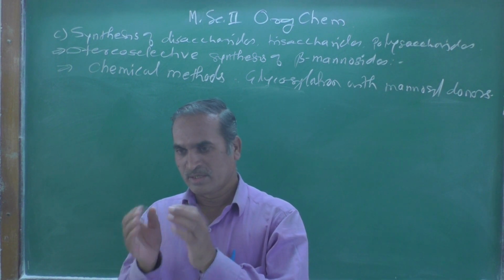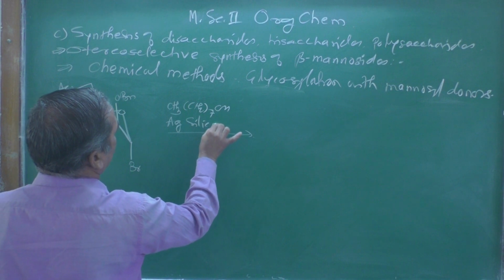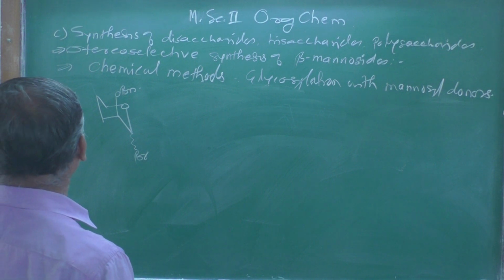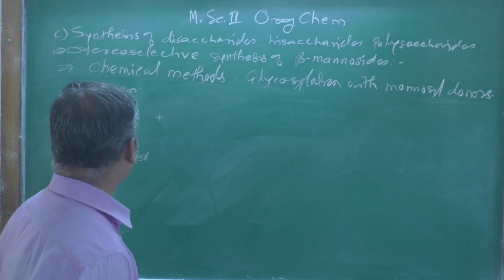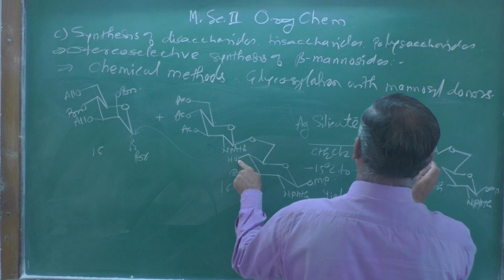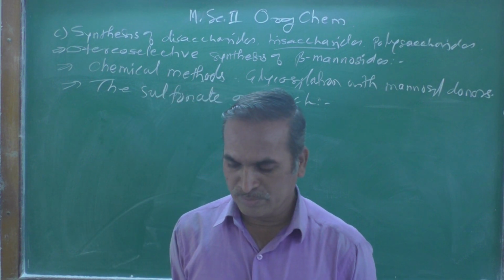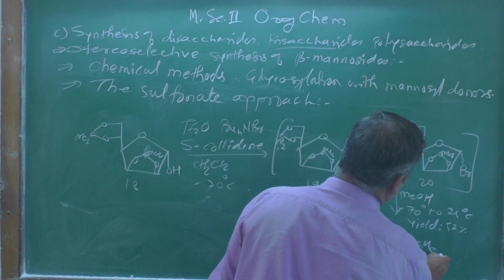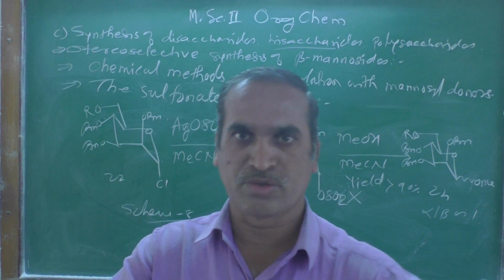Lect-46 M.Sc. II Org Chem ( Carbohydrates)